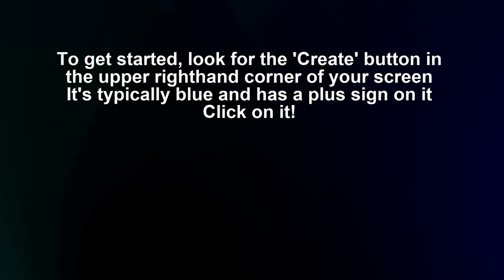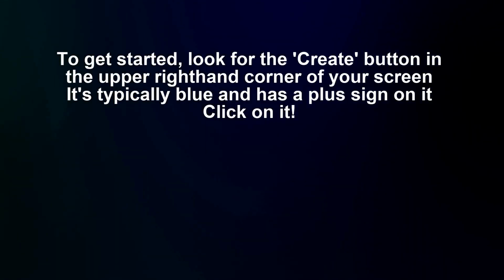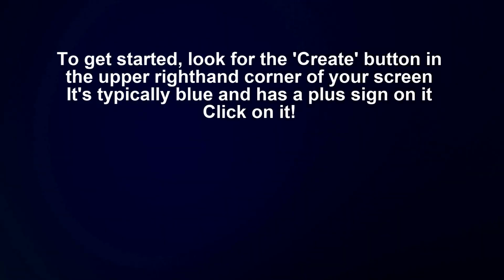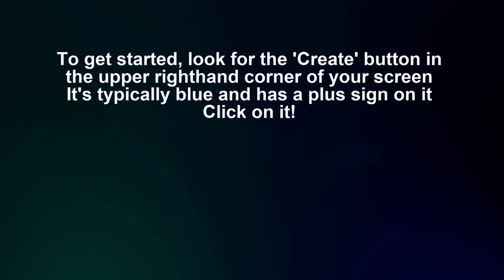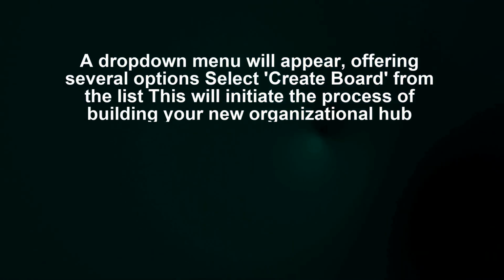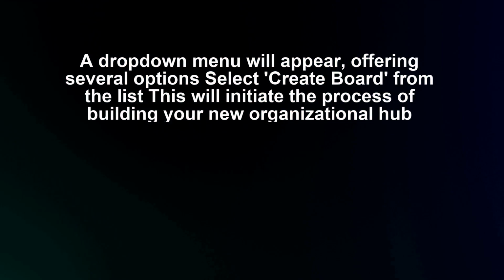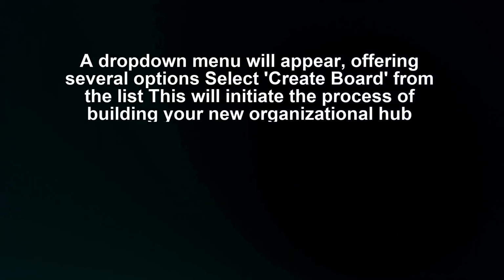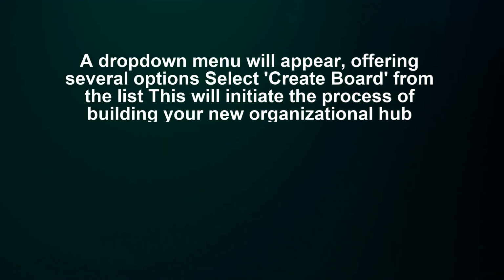How to Make Boards on Trello - UPDATED!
How to Make Boards on Trello provides a concise guide on creating new boards in Trello, the foundation for organizing and managing your projects, tasks, and ideas.

00:00 Intro
00:11 Creating Your First Trello Board
00:23 The 'Create' Button
00:31 Selecting 'Create Board'
00:37 Naming Your Board
00:45 Personalizing the Background
00:51 Workspace Selection
01:00 Creating the Board